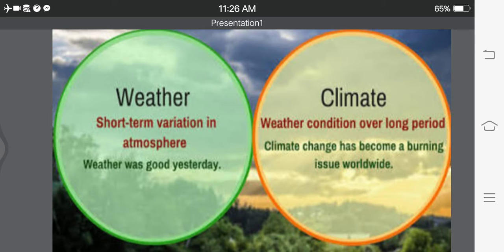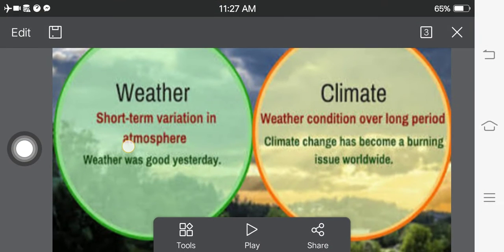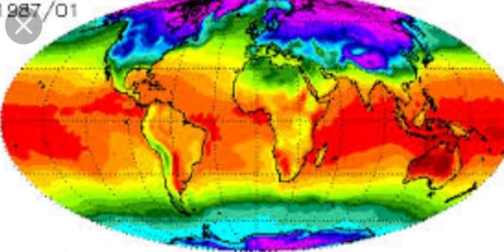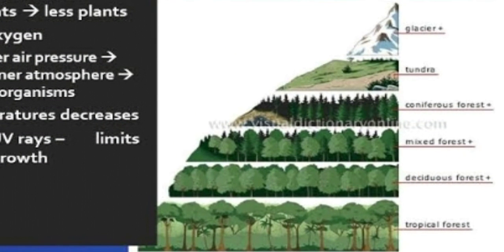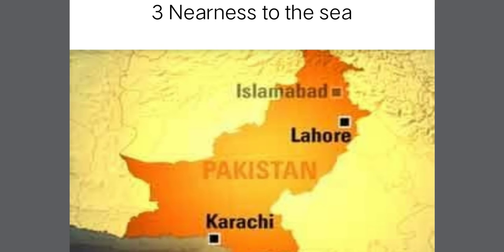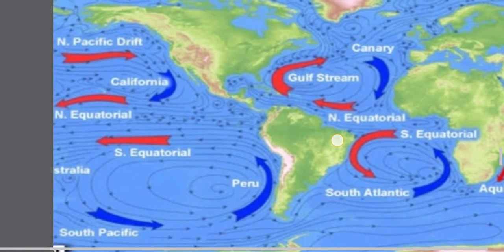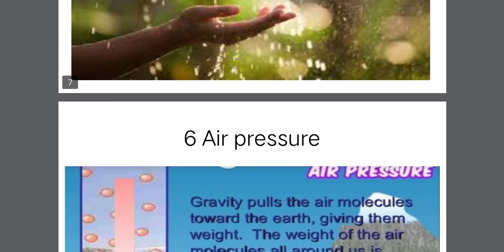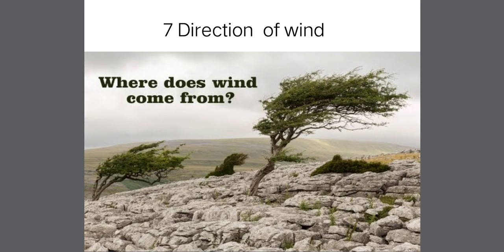Factor that affects climate